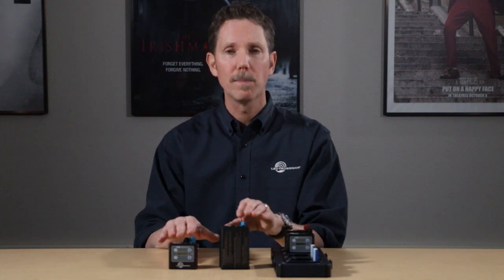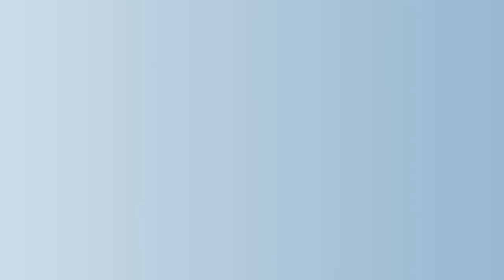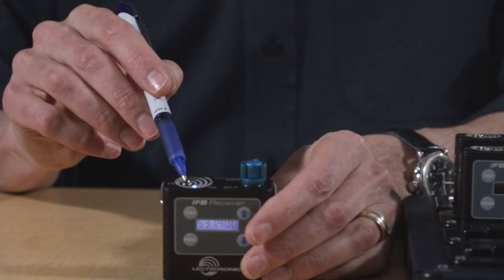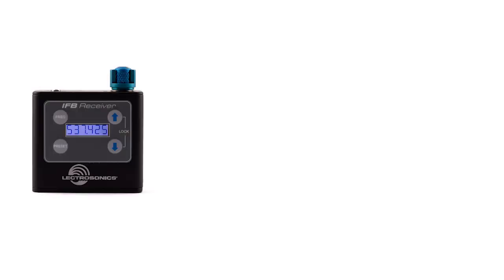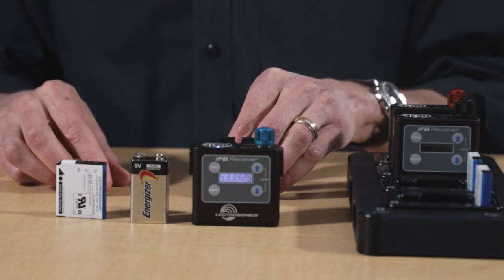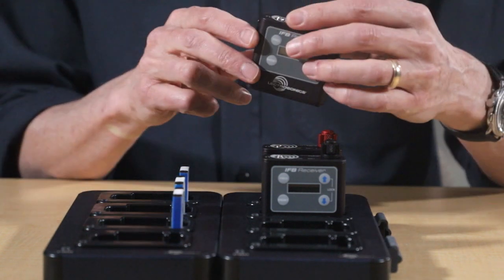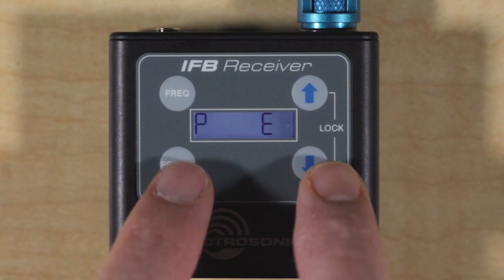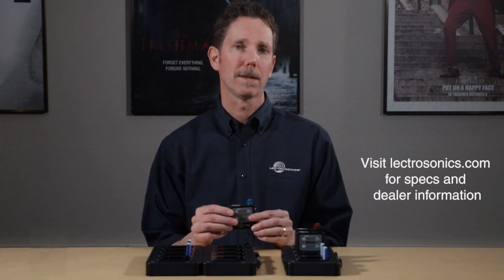Lectrosonics IFBR1B and Charging Dock Introduction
The new IFBR1B IFB receiver pack is compared and contrasted with the original (nearly 20 year old!) IFBR1A. New features include very small size, light weight, programmable presets, backlit LCD, rechargeable battery, and CHSIFBR1B charging dock. For detailed information on this product, please